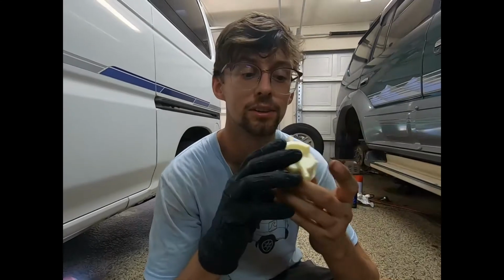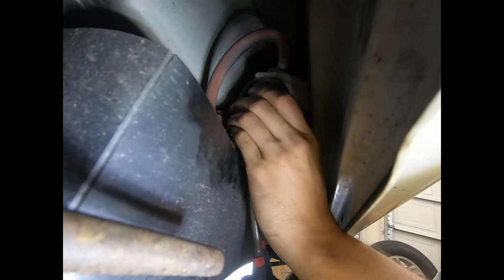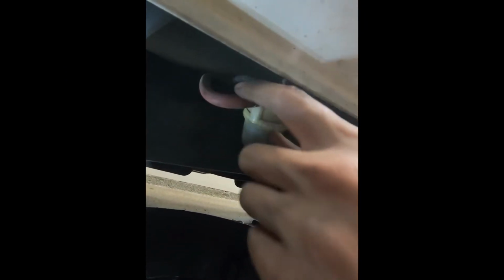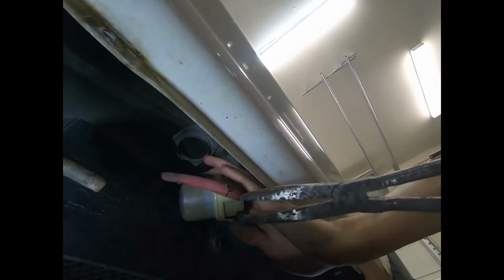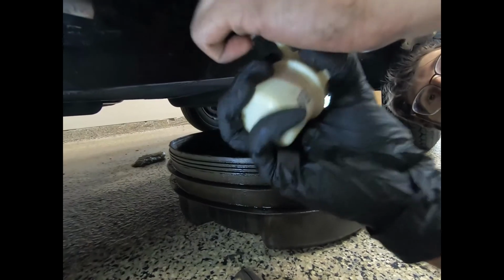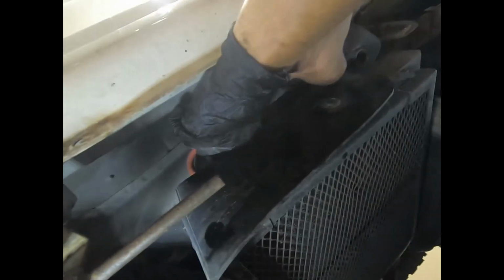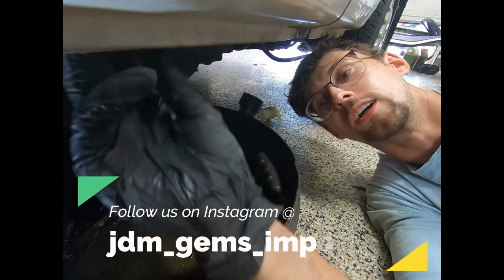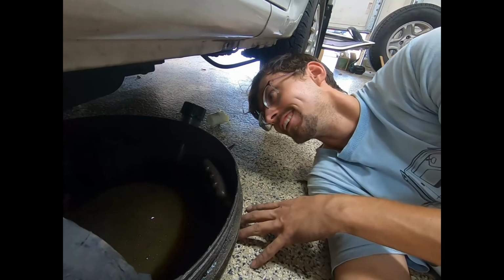Honda Street Fuel Filter Replacement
Step-by-step guide on replacing the fuel filter on a Honda Street.

Follow us for more on Instagram @jdm_gems_imports